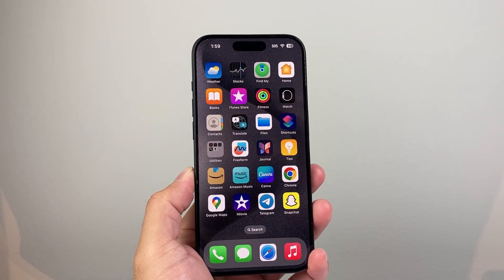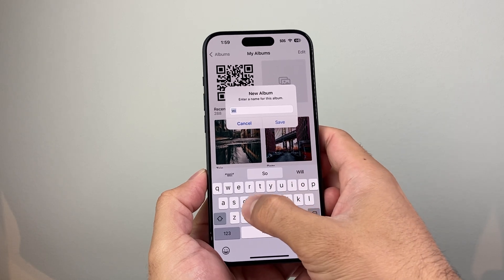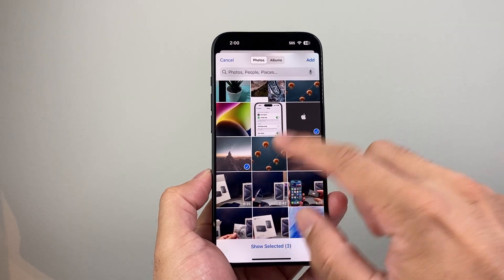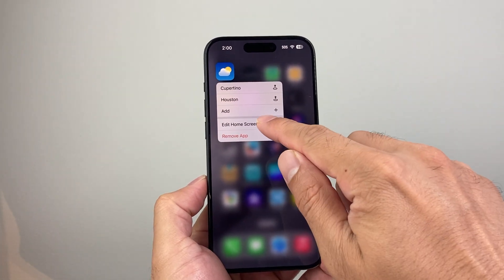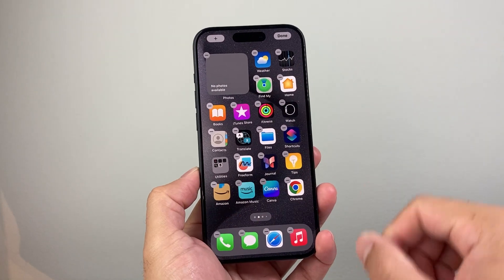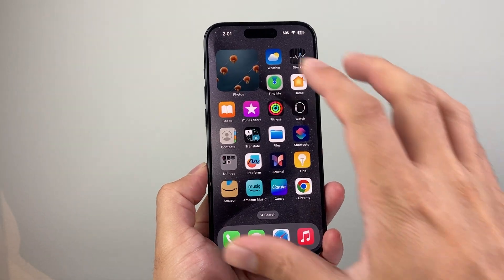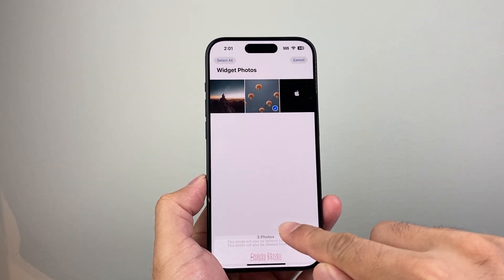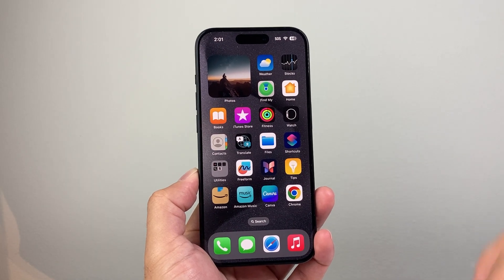How to Pictures As Widgets on iPhone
In this iPhone tips and tricks video I teach you how to set pictures as widgets on your iPhone with iOS 14 or newer versions. You can set one photo as widget or multiple photos as a widget on your iPhone Home Screen by following the steps we outlined in this video.